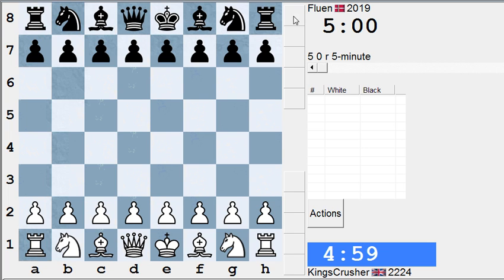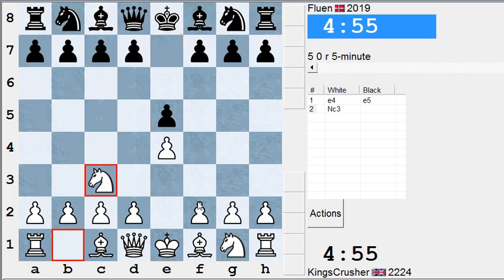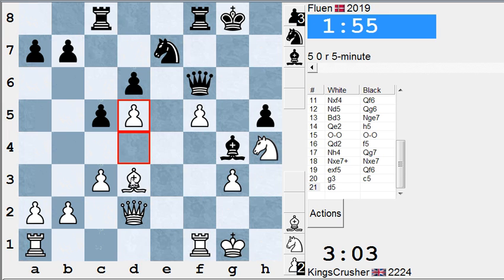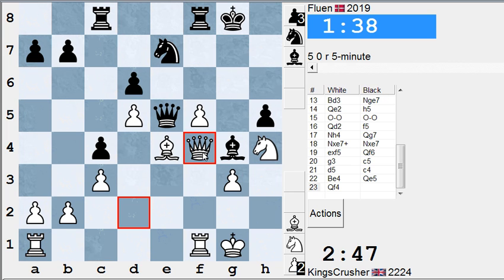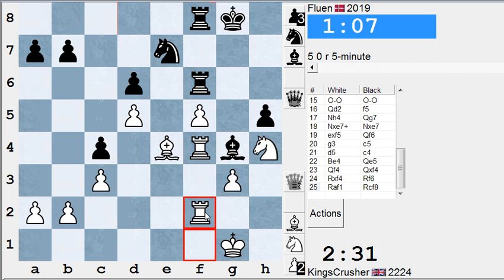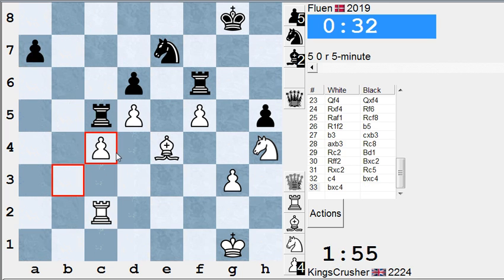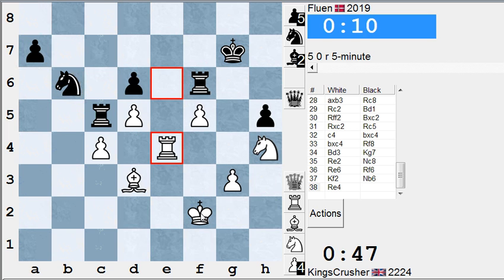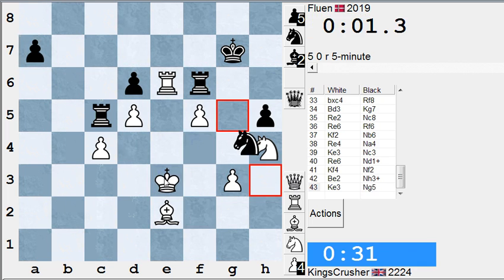LIVE Blitz (Speed) Chess Game #2015 - White with Vienna System (Chessworld.net)